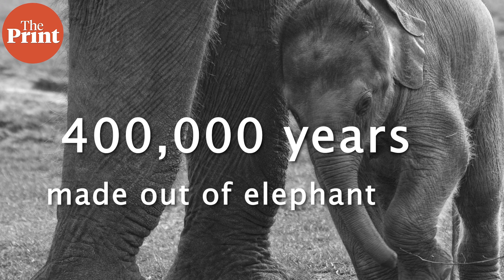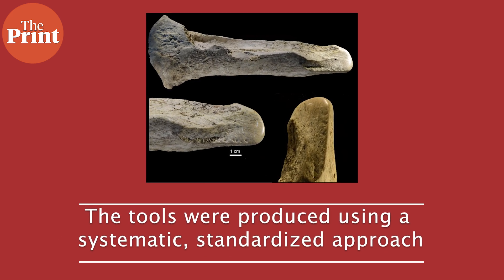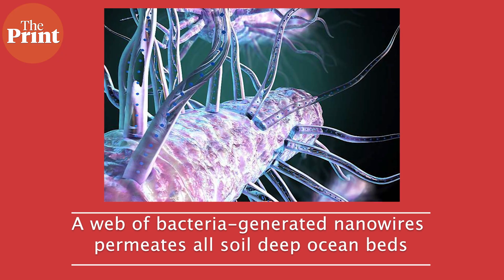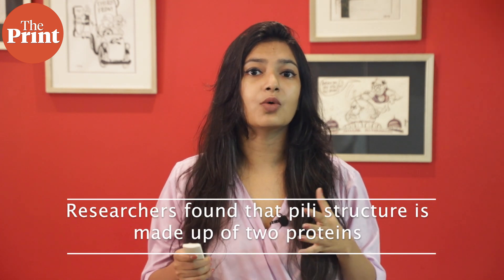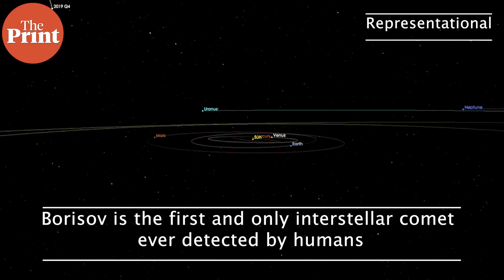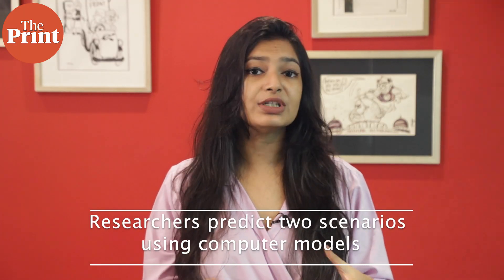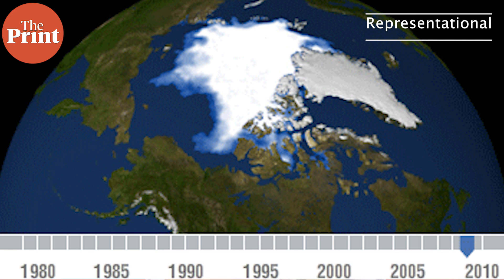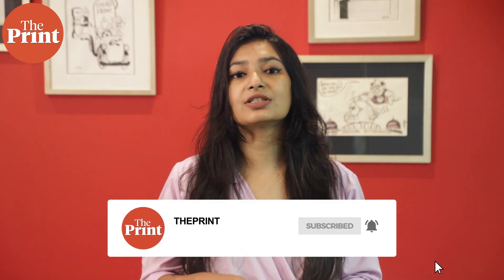Tools made out of elephant bones dating back to over 400,000 years found in Italy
Elephant bone tools dating back to 400,000 years ago and what the Earth would look like in the future — watch this episode of ScientiFix with ThePrint’s Mohana Basu for the top science stories of the week from across the globe.